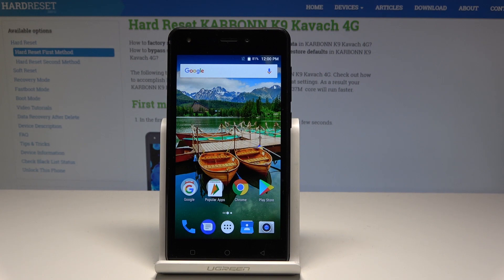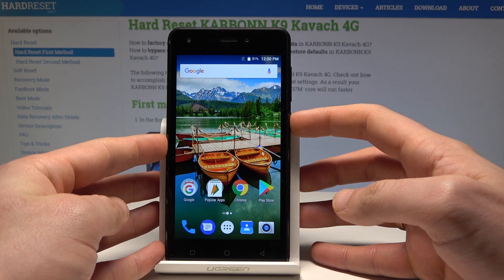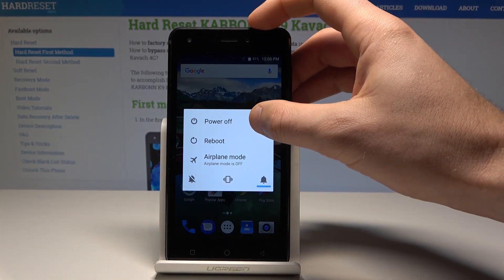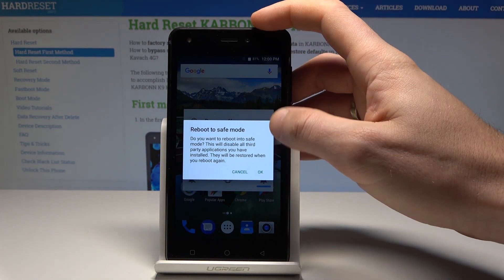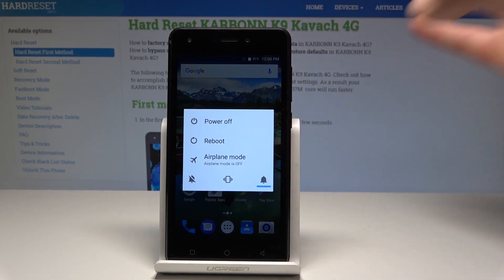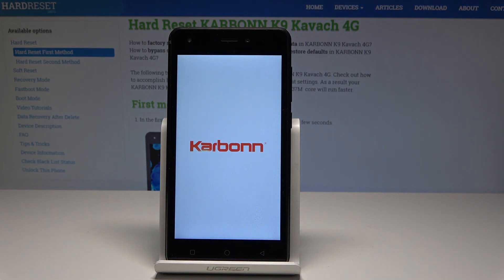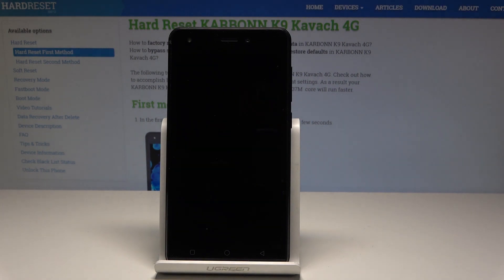How to Enter Safe Mode in KARBONN K9 Kavach 4G - Open & Exit Safe Mode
Do you wish to try use your Karbonn smartphone without third-part apps?  Check out presented to get solution how to enter safe mode and test your KARBONN K9 Kavach 4G device.

How to restart KARBONN K9 Kavach 4G into safe mode? How to boot into Safe Mode? How to active the Safe Mode in KARBONN K9 Kavach 4G? How to quit the Safe Mode KARBONN K9 Kavach 4G? How to use Safe Mode in KARBONN K9 Kavach 4G?